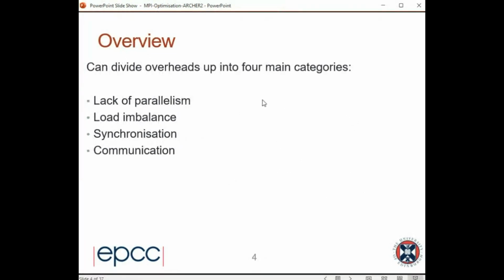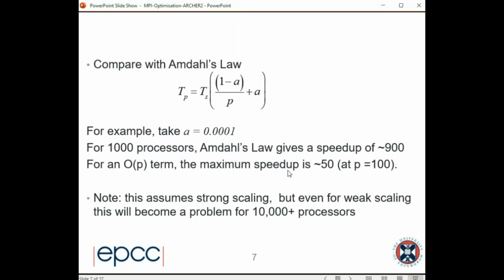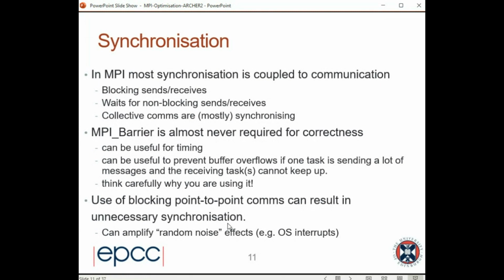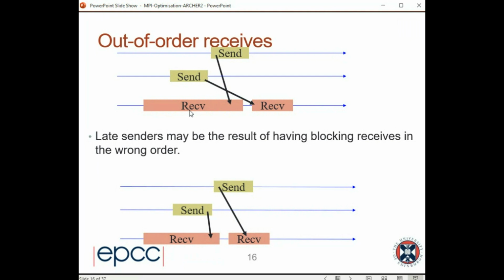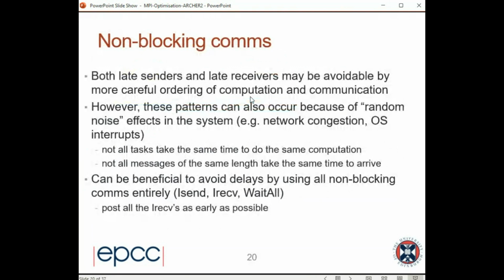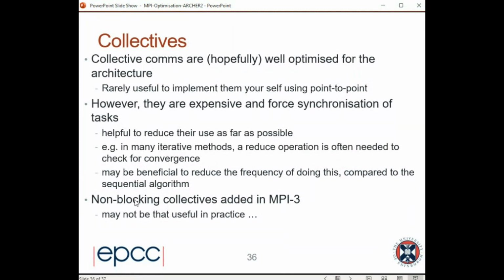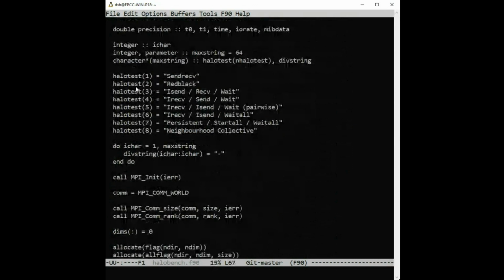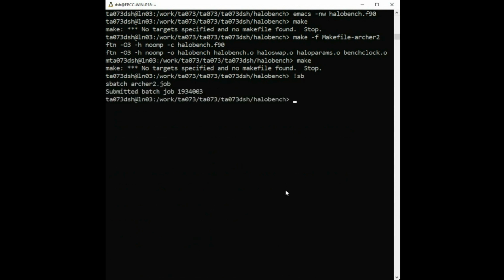ARCHER2 Advanced Message-passing Programming : Session 3 of 7